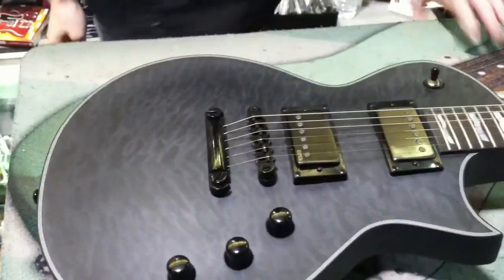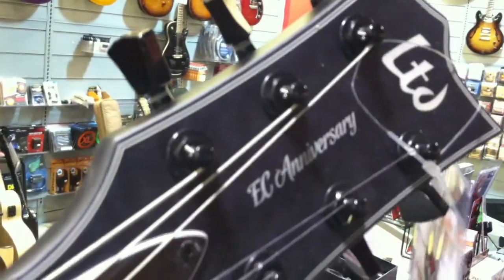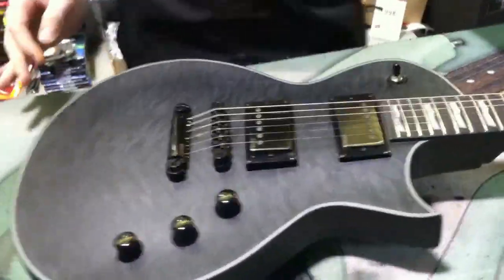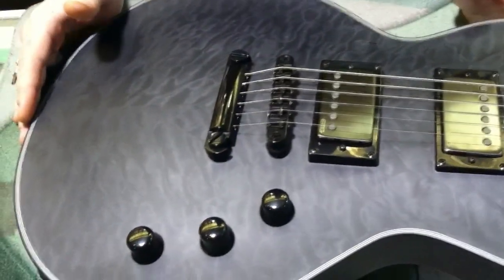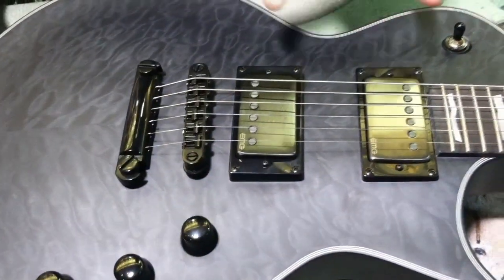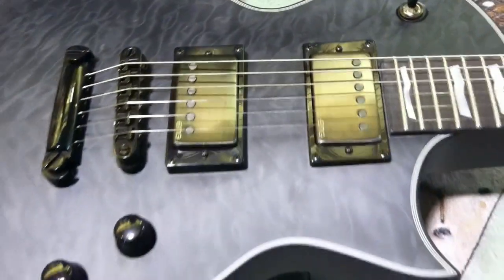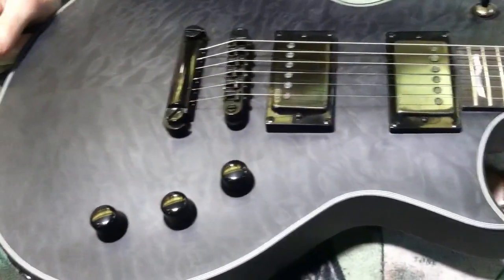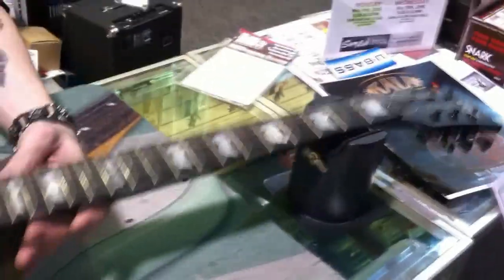ESP LTD EC-2015 40th Anniversary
Take a look at the new LTD 40th Anniversary models, and you may have to admit that you’ve never seen finishes like those on the EC-2015, MH-2015, or H7-2015. They all employ a See Through Black Satin finish over their figured quilted maple tops, and look devastatingly cool. Each guitar uses premier design choices like ebony fingerboards, EMG MetalWorks pickups, real mother-of-pearl inlays, multiple bindings, and more. Only 300 of the EC-2015 and MH-2015 are made made worldwide, and just 200 of the 7-string H7-2015 are available.